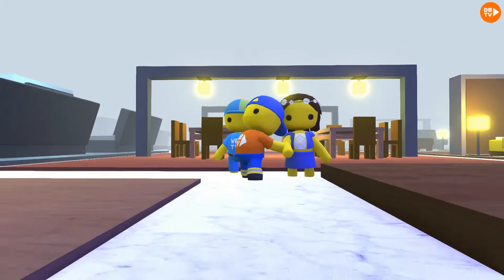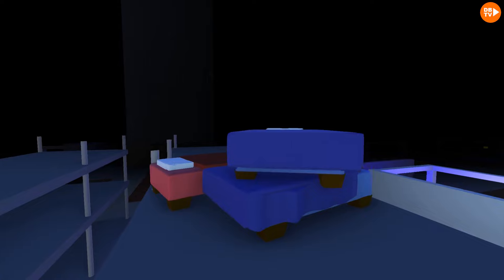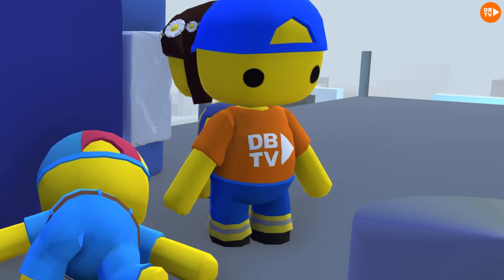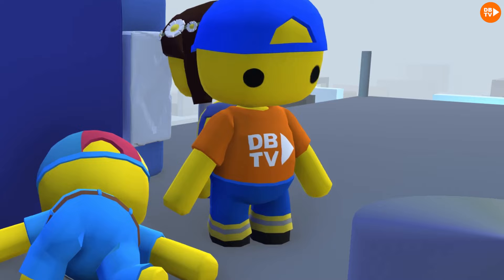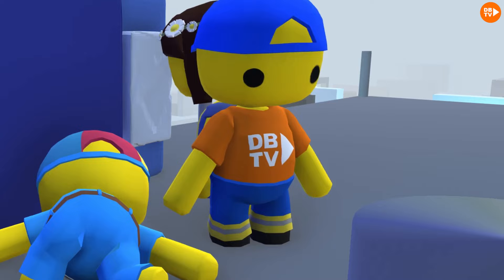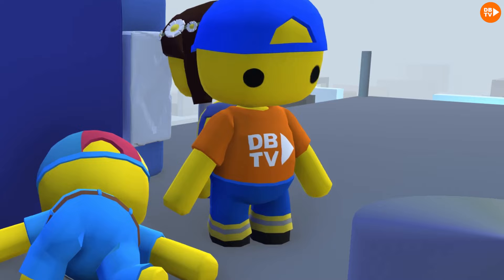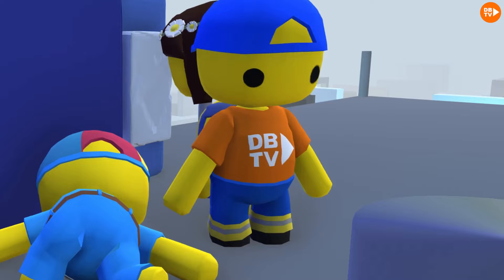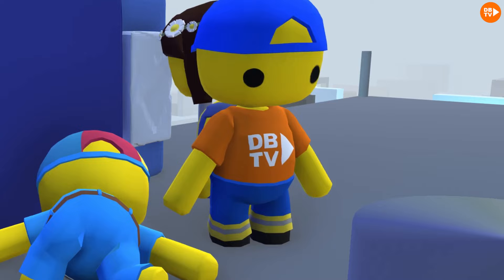WE WENT TO IKEA IN WOBBLY LIFE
We Went To Ikea For Some Quick Things. But Things Didn't Go As Planned In Wobbly Life... 👀

HUGE THANKS!! to Blammo For Coming Up With This Idea!!